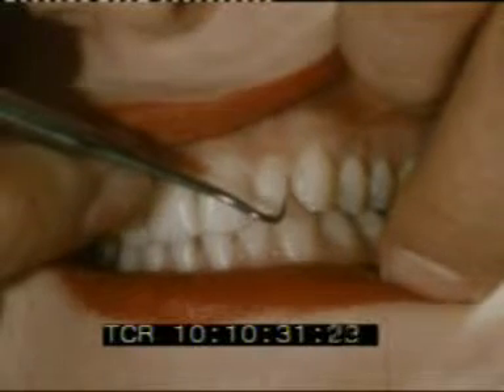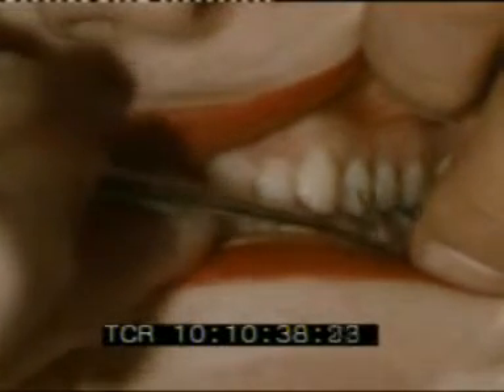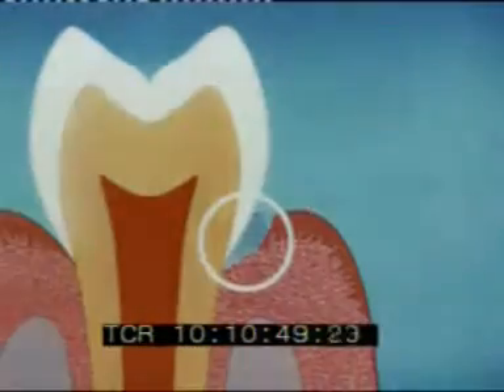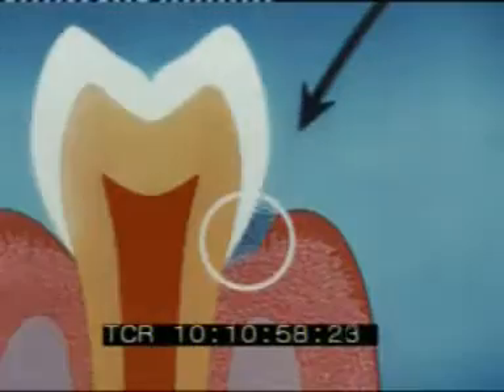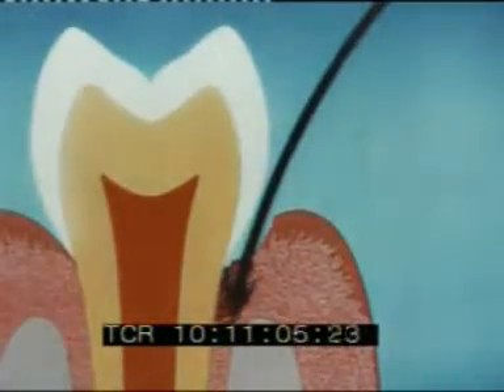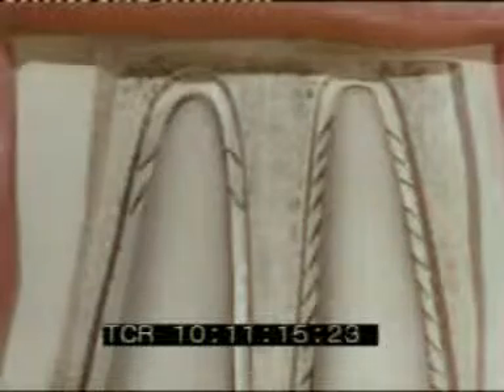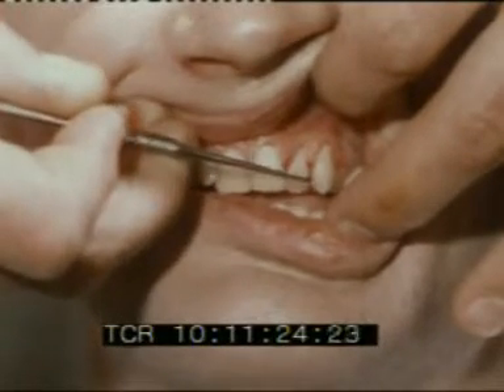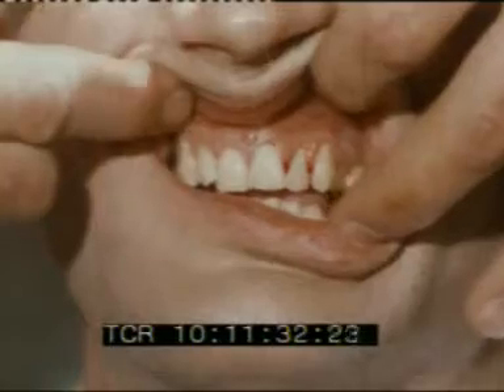1950s UK, Animation shows effects of gum disease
Outline of baby is animated to show the way disease infects the body, infected skin, tooth examination, animation showing tooth decay

CF683.1